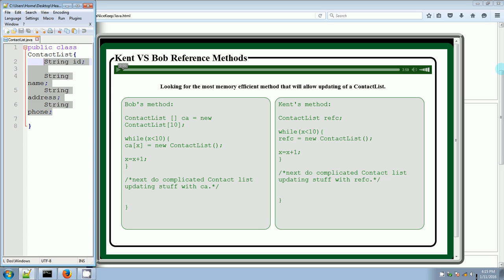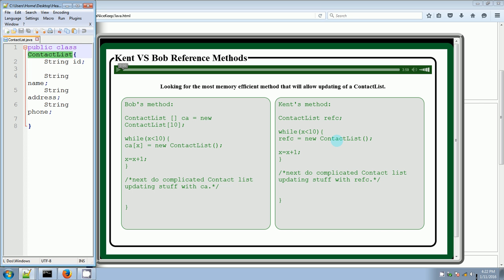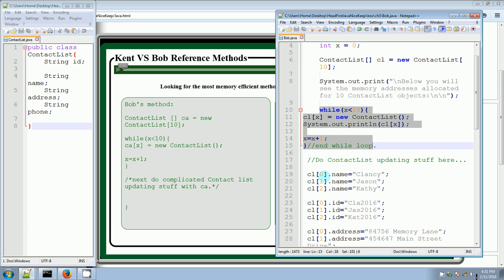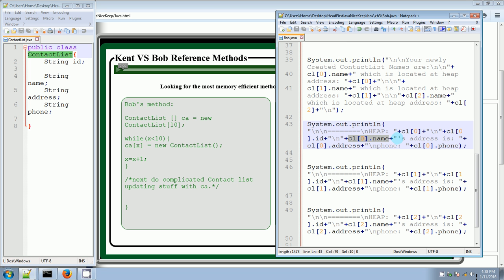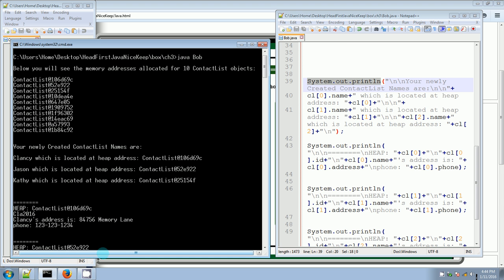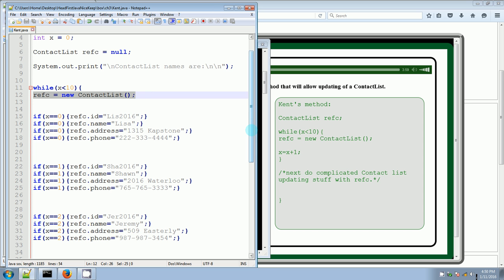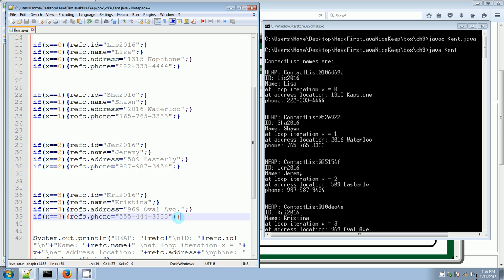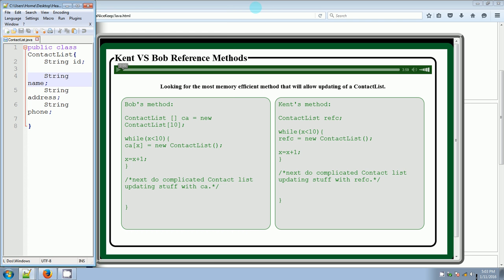Java References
HeadFirst Java college book. My explanation of references based on the end of Chapter 3.